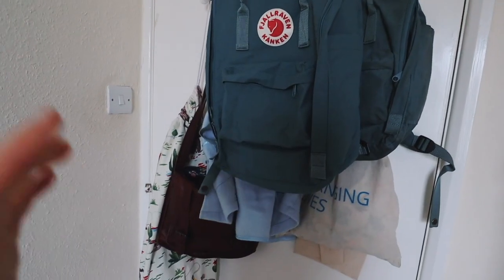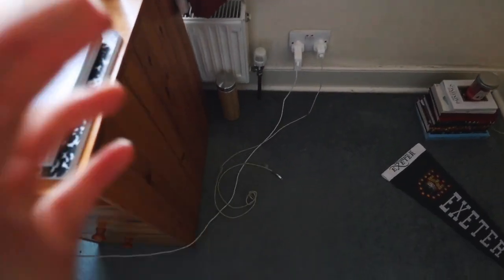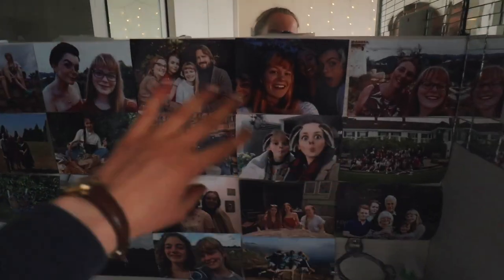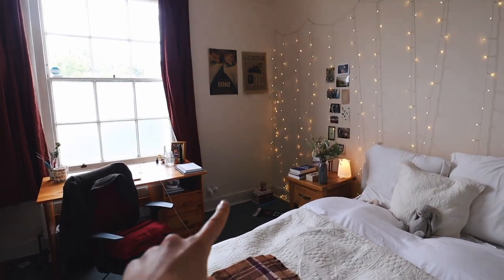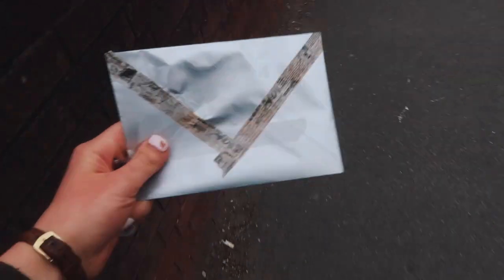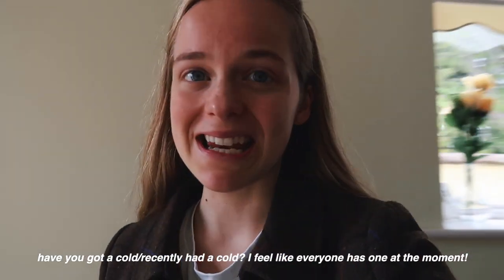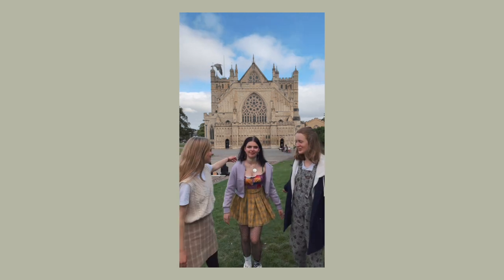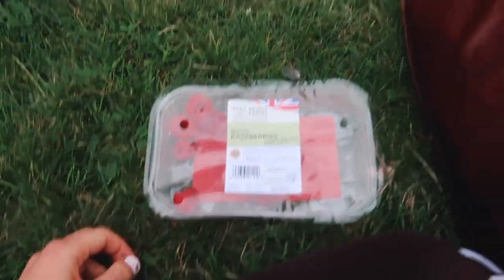Dark Academia Room Tour || Final Year Vlog #06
This is a space for study enthusiasts and tea drinkers, and those who spend hours ambling around libraries and book shops. I hope that my videos can provide motivation and encourage you to be productive, but without feeding into Hustle Culture. I think that productivity is all about enjoying what we do, and finding time for things that bring us happiness or will bring us happiness in the future -- and I hope to celebrate this kind of living on my channel.

MY OTHER SOCIAL MEDIA CHANNELS:
📚 Goodreads (see what I'm reading!)

RECOMMENDED PRODUCTS:
🐭Ninis and Family Handmade Collars